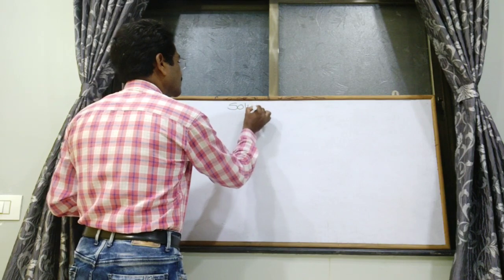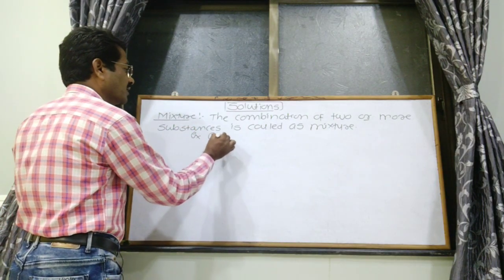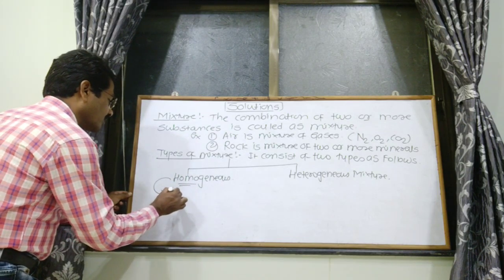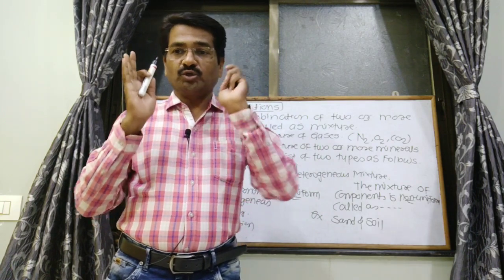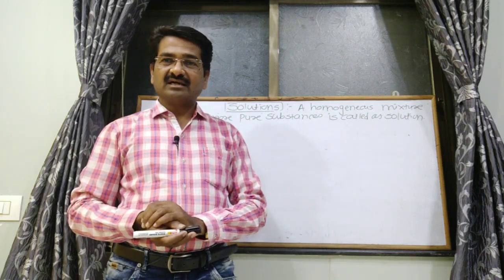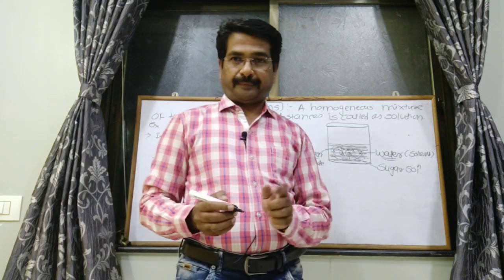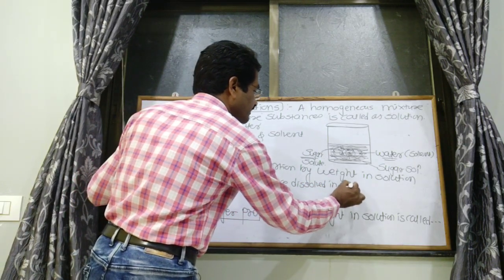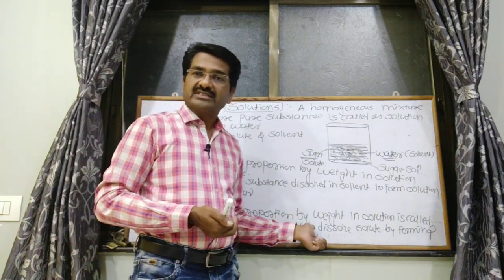Solutions.(Lec-01).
Mixture, Solutions,Solute, Solvent.